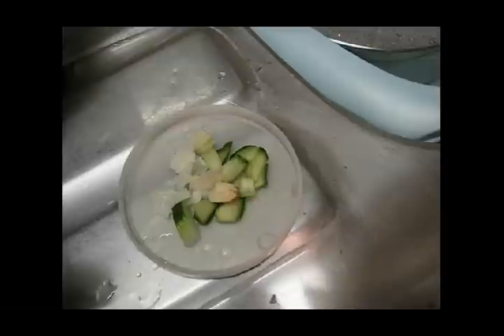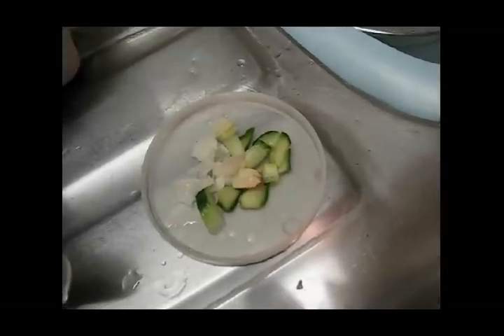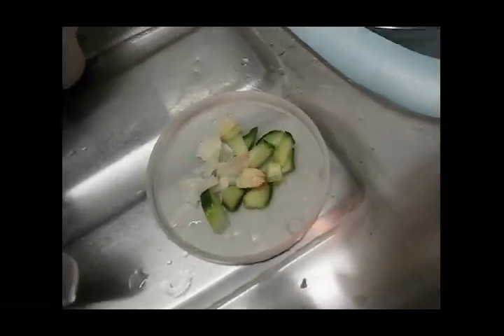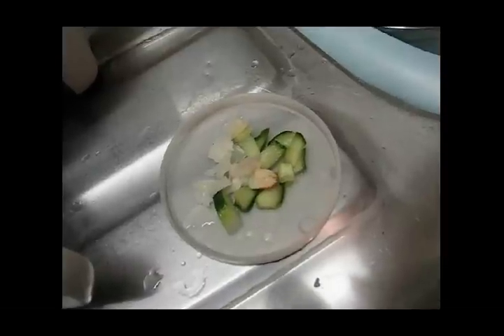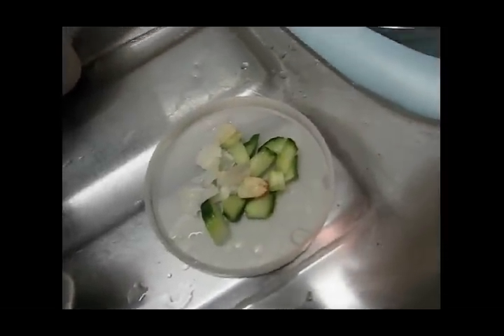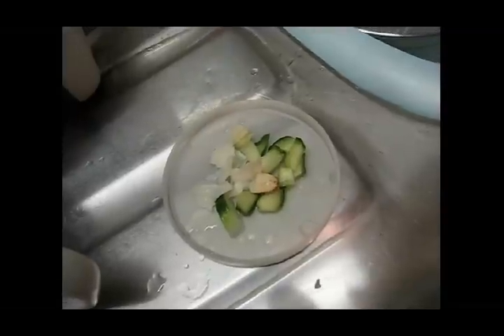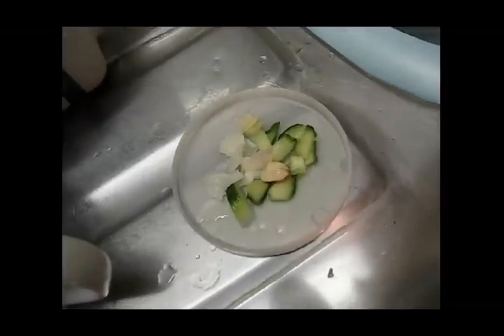Baby Field Mouse - The Platter (Part 4 of 7)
I rescued a wild baby field mouse from the local cat, brought him in from the garden in a shoe box and gave him cucumber... he was quite happy to let me feed him by hand and soon became quite tame. More videos coming soon...